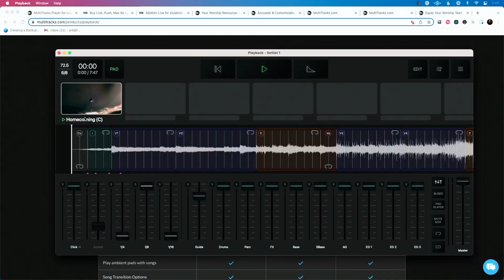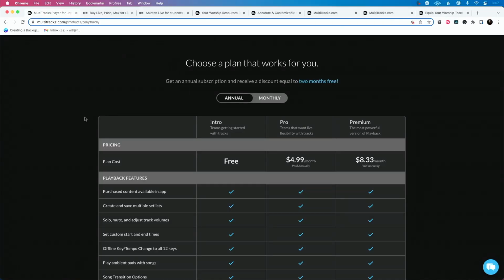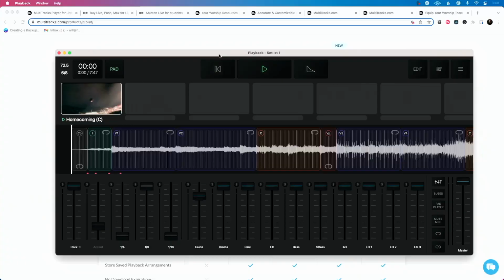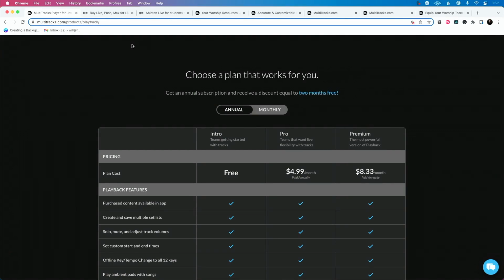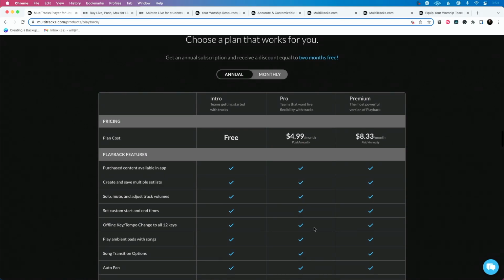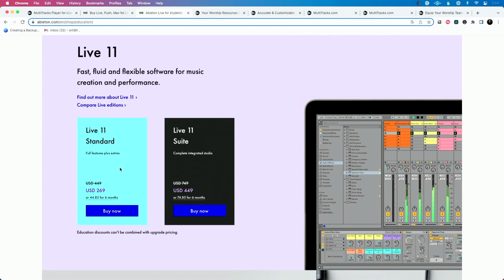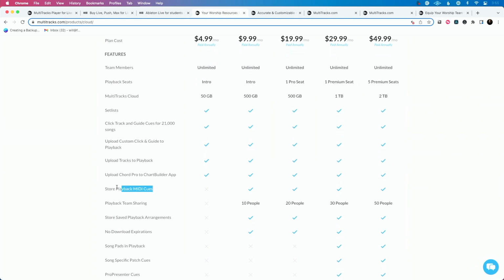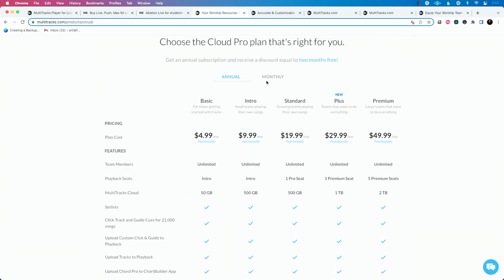Playback or Ableton Live? What’s Best for Your Worship Band?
By the end of this video, you’ll know whether Playback or Ableton Live is better for your worship team.

This is not a full comparison of features. It's a simple guide to help you make the right decision. If you want to nerd out and watch the full deep dive, you can check out this video 👇

How do you know what’s right for you? Playback or Ableton Live? Here are the questions I answer in this video to help you confidently make the right decision for your worship team.

-What device are you using? (PC, Mac, iPhone, or iPad, Android)
-When does Playback make sense?
-How much does Playback REALLY cost?
-What if I want to use custom content?
-What’s better for editing my set?
-What if I need the ability to skip or repeat song sections on the fly?
-What if I want to control and automate lights and lyrics?
-Is Ableton too difficult to learn? It seems like it takes a long time to learn and build sets…

Still unsure? Take my FREE quiz to find out which app is right for you 👇